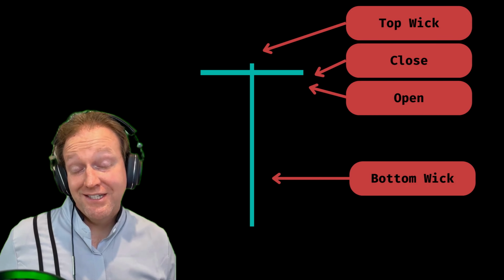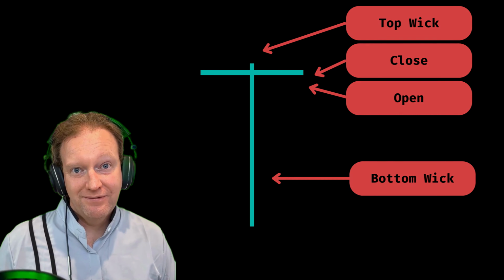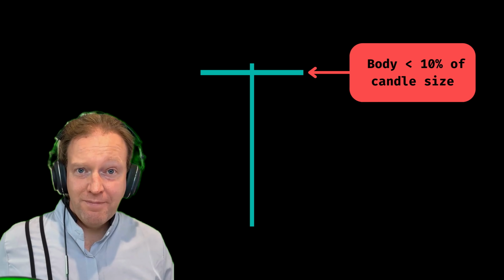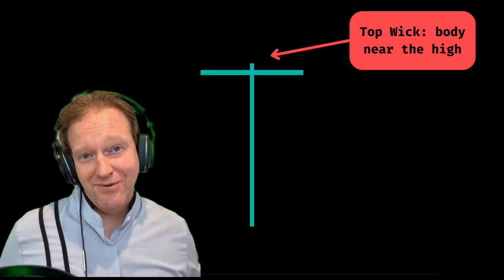Dragonfly Doji Scanner | US Stocks, Crypto & Forex | TradeOxy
The TradeOxy platform allows you to scan entire markets for a Dragonfly Doji Candlestick chart pattern.

Learn the Dragonfly Doji Candlestick chart pattern and how we scan for this technical candlestick chart pattern on the TradeOxy platform.

Chapters:
00:00 Introduction
00:13 About the Dragonfly Doji Candlestick chart pattern
00:42 How TradeOxy calculates a Dragonfly Doji Candlestick chart pattern
01:24 Dragonfly Doji Candlestick chart pattern Theory
01:42 TradeOxy Dragonfly Doji Candlestick chart pattern Screener